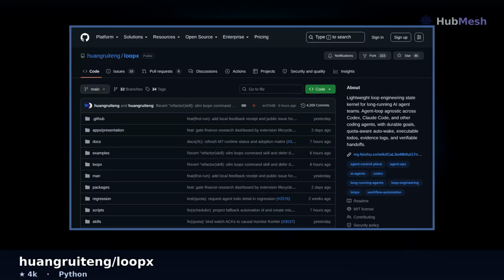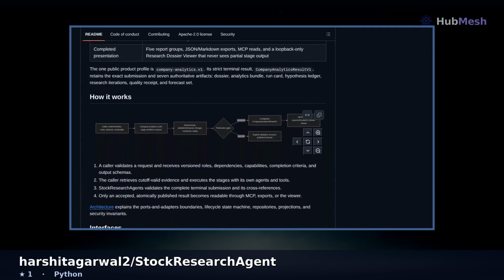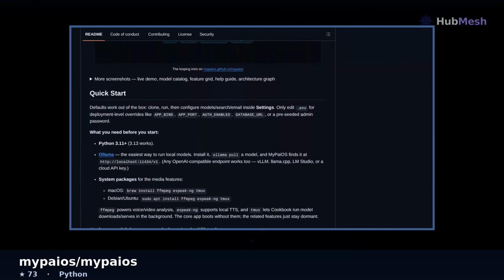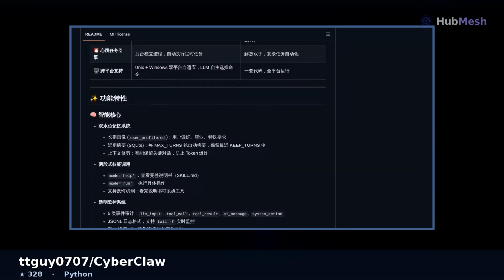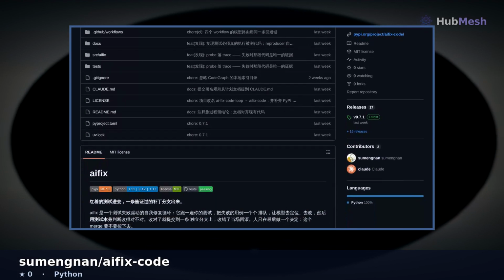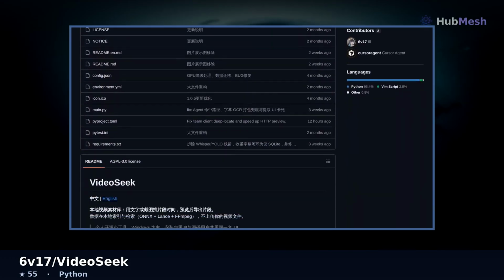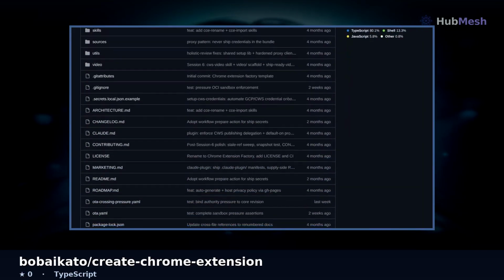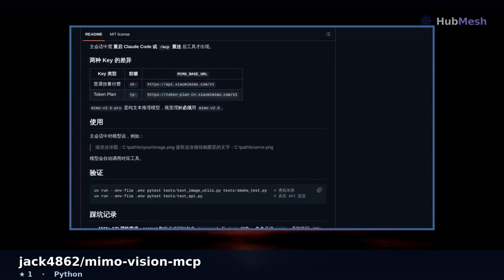13 Open-Source AI Repos Worth Watching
13 AI agent tools trending on GitHub today, ranked by stars.

00:00 loopx + intro — repo 00m07s–00m56s
00:56 StockResearchAgent — repo 00m56s–01m50s
01:50 app.yumcut.com — repo 01m50s–02m36s
02:36 mypaios — repo 02m36s–03m23s
03:23 Orkas — repo 03m23s–04m09s
04:09 CyberClaw — repo 04m09s–05m00s
05:00 qch-hermes-gmail-gateway — repo 05m00s–05m54s
05:54 aifix-code — repo 05m54s–06m42s
06:42 xorcise — repo 06m42s–07m23s
07:23 VideoSeek — repo 07m23s–08m11s
08:11 keyguard-app — repo 08m11s–08m51s
08:51 create-chrome-extension — repo 08m51s–09m39s
09:39 mimo-vision-mcp — repo 09m39s–10m29s

▸ huangruiteng/loopx — Lightweight loop engineering state kernel for long-running AI agent teams. Agent-loop agnostic across Codex, Claude Code, and other coding agents, with durable (★ 3957)

▸ harshitagarwal2/StockResearchAgent — Harness-neutral, evidence-first company research with versioned contracts, MCP adapters, and completed-only publication. (★ 1)

▸ IgorShadurin/app.yumcut.com — YumCut - free AI video generator to turn a prompt into ready vertical videos for TikTok, Reels and YouTube Shorts. Auto script, scenes, voiceover, subtitles and (★ 849)

▸ mypaios/mypaios — My Personal AI OS — local-first chat, agents, video analysis, research & email triage on your own machine (★ 73)

▸ Orkas-AI/Orkas — Open-source multi-agent AI desktop client — build and command your AI agent team through conversation. A commander LLM dispatches sub-agents in parallel or in s (★ 1121)

▸ ttguy0707/CyberClaw — 👾 | Next-Gen Transparent Agent Architecture 🔍 | 🛡️ | 🧠 | ⏰ 📊 P0 80% | OpenClaw + Claude Code (★ 328)

▸ seenark/qch-hermes-gmail-gateway — Self-hosted multi-account Gmail gateway with OAuth, encrypted SQLite credentials, MCP, and a single-container Docker runtime. (★ 0)

▸ xorcise-ai/xorcise — Run cyber-AI agents against real missions in isolated environments. Record everything as OpenTelemetry evidence. Grade the evidence, not the claim. (★ 10)

▸ 6v17/VideoSeek — A local-first desktop application for semantic video retrieval, enabling multimodal querying via natural-language text or reference images. (★ 55)

▸ AChep/keyguard-app — A password manager that supports Bitwarden platform and KeePass (KDBX) files. It autofills your logins, supports passkeys, works offline, and runs a Watchtower (★ 3165)

▸ bobaikato/create-chrome-extension — Six skills that scaffold a Chrome extension, fill the listing copy, capture screenshots, set up Chrome Web Store OAuth, and orchestrate submission. Pairs with t (★ 0)